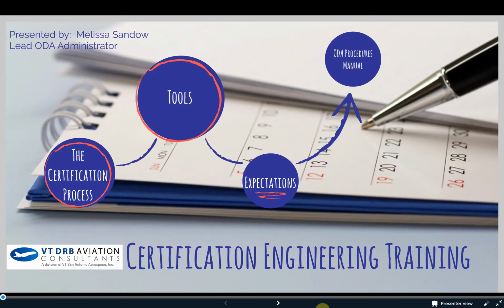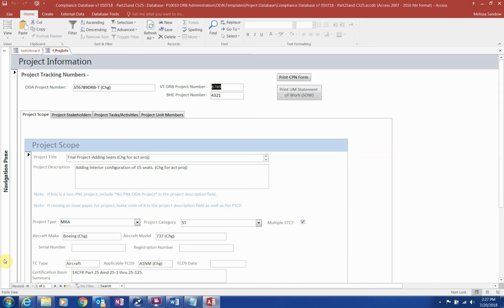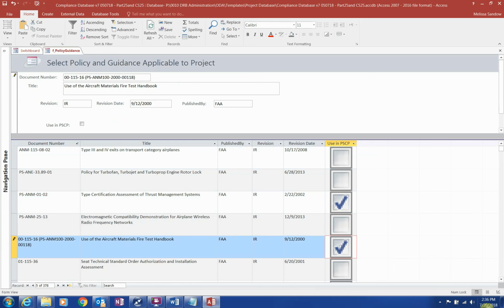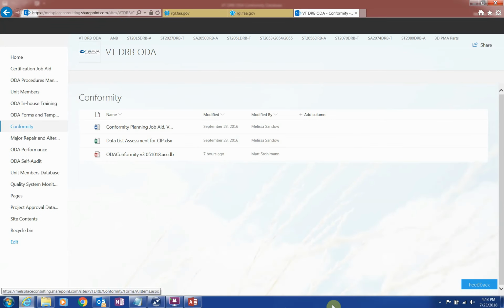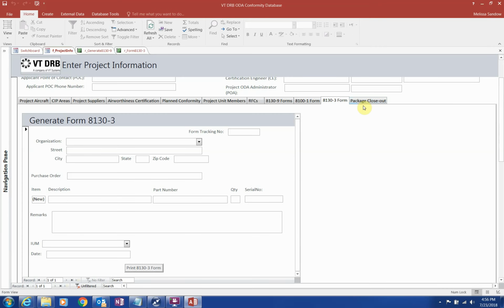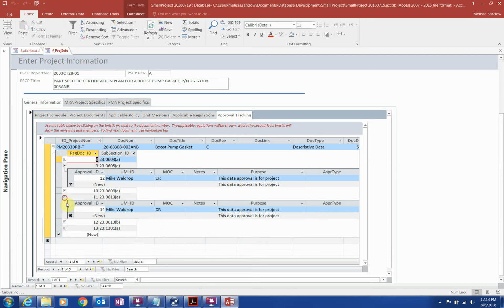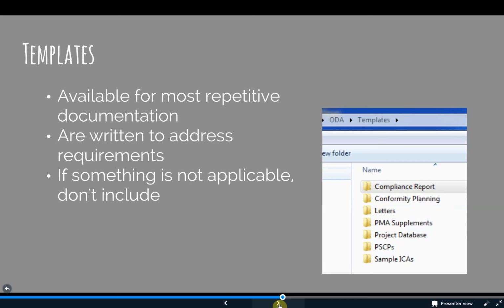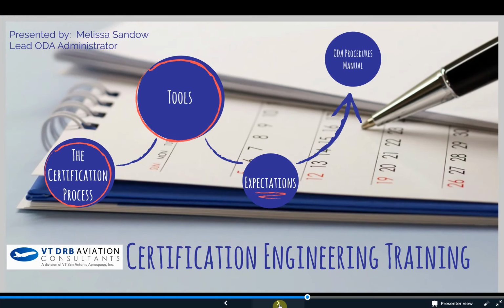Tools for Certification Engineers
Description of the tools available to make a certification engineer more effective and efficient.